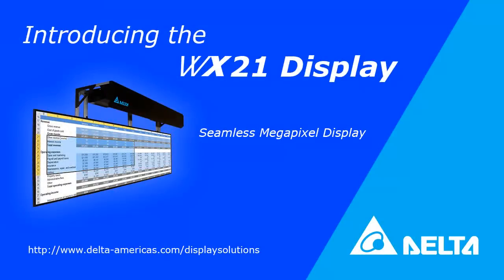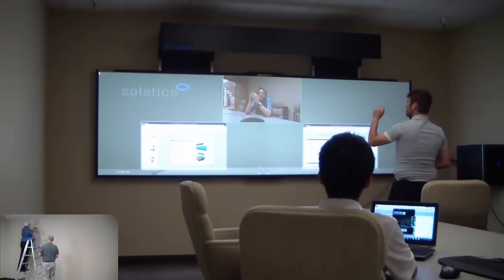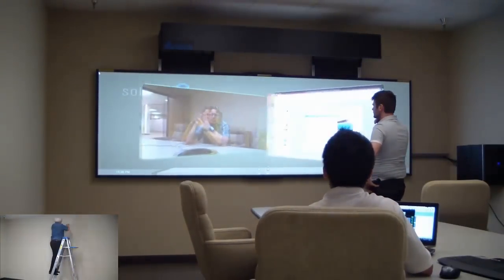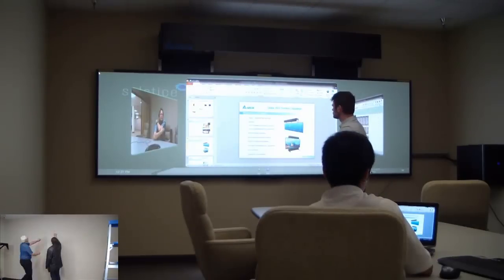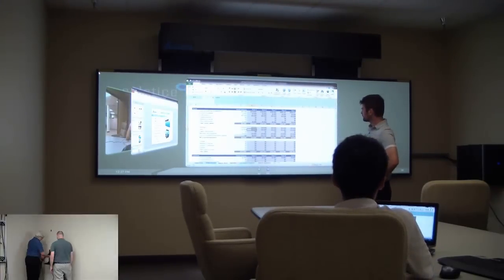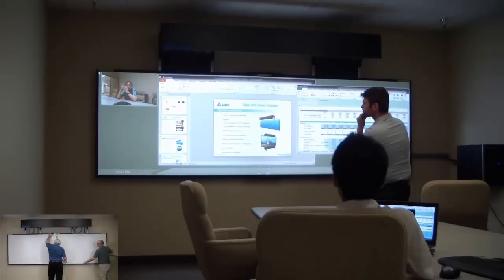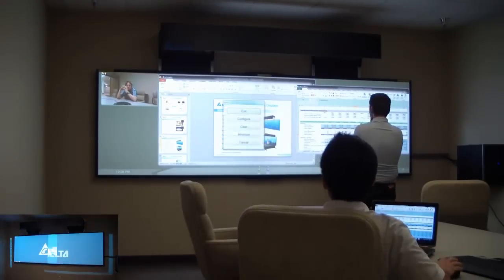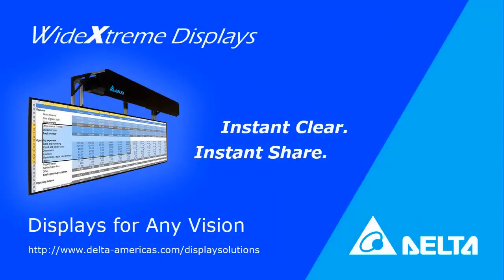Delta Displays: Introducing the WX21 Megapixel Display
Delta's WideXtreme WX21 megapixel display provides a pristine, seamless viewing area of over 4 55-inch LCD screens for visual collaboration and presentation. The display offers a complete solution that can assembled in under an hour and calibrated in seconds.

The space-saving WX21 display can be mounted to a wall and display resolutions up to 3.5 megapixels of seamless quality on an ultra-wide display screen with every detail intact.

The display comes preloaded with a 30-day trial version of Mersive's Solstice software, a revolutionary new application that allows multiple users to access and share the display simultaneously using laptops and mobile devices over an existing WiFi or Ethernet network.